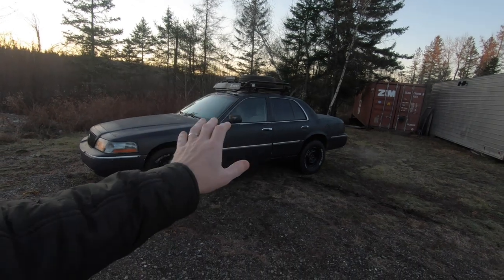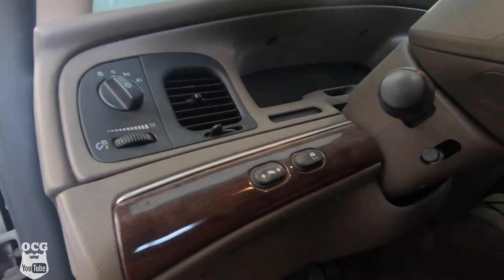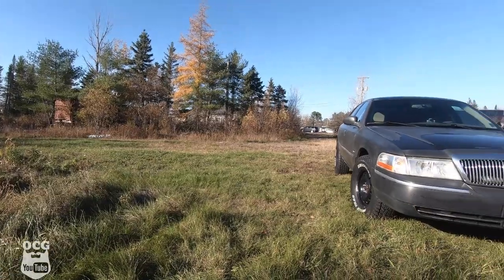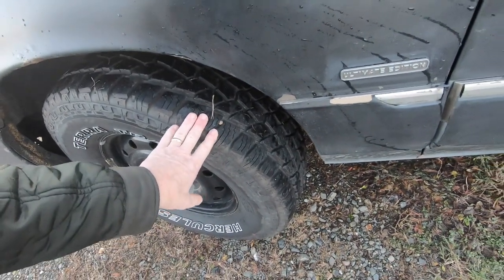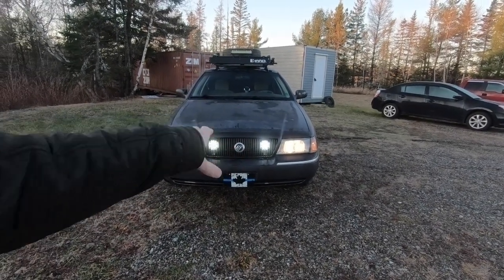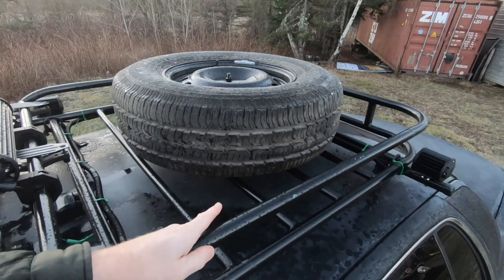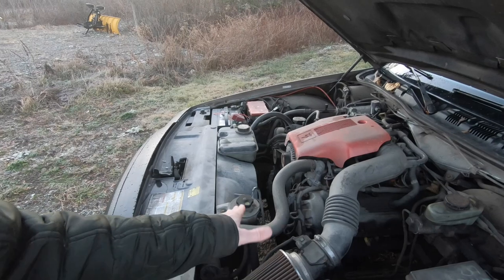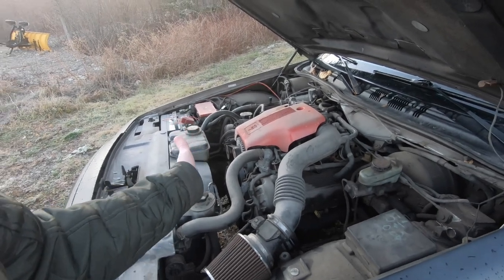HIGH POWERED, LIFTED Ford Panther Platform (Mercury Grand Marquis)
If you want to see how a Canadian redneck outfits a car better than Cleetus McFarland, here is the update on what we've done to Black Jack so far.

Jason Carr
220 Route 170